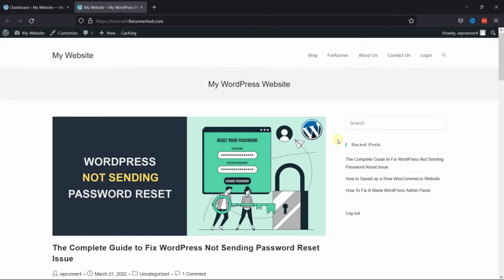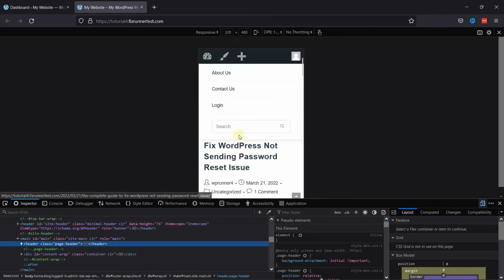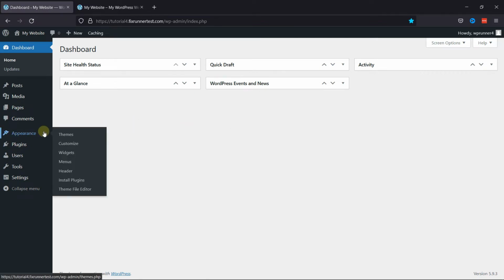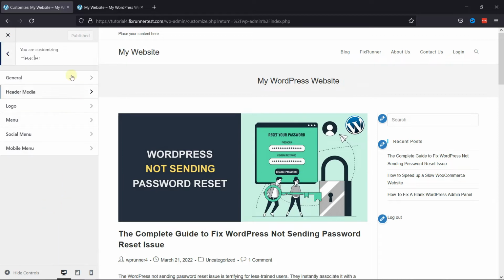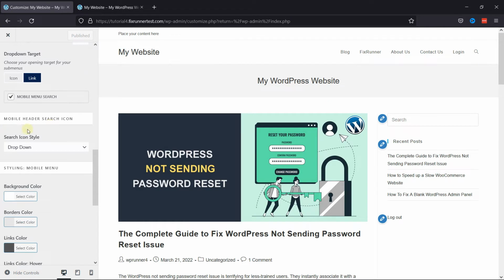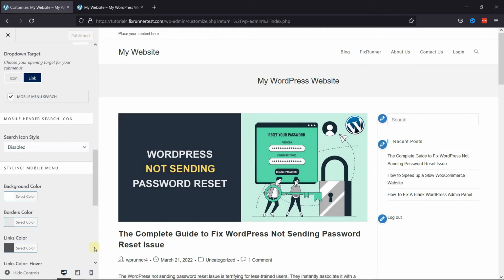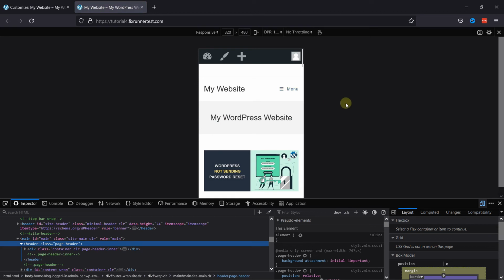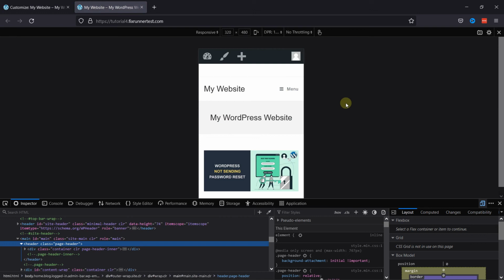How To Disable Mobile Menu Search Form In Ocean WP Theme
The easiest way to disable mobile menu search form in ocean WP theme. you might want to remove the search menu on the mobile screen for your website as you already get one in it. so today i'll show you how to disable the mobile menu search form in ocean WP theme.

👉How to add a custom background in ocean wp theme

0:12 - Introduction.
0:35 - Navigate to Theme customizer
1:00 - Configuring mobile menu